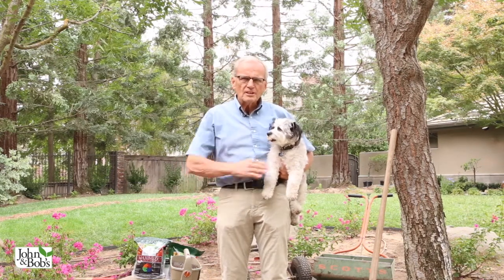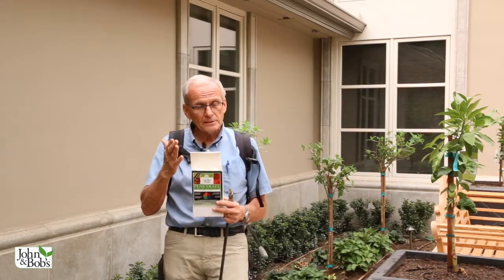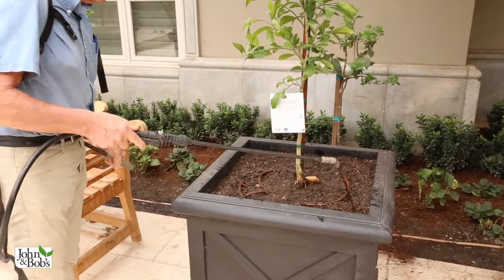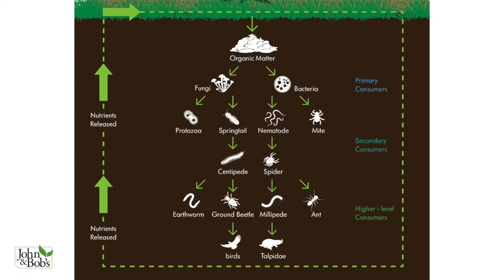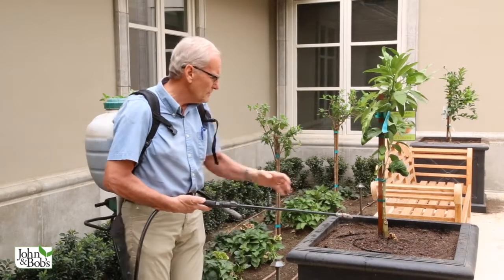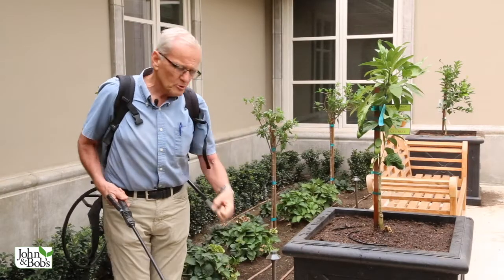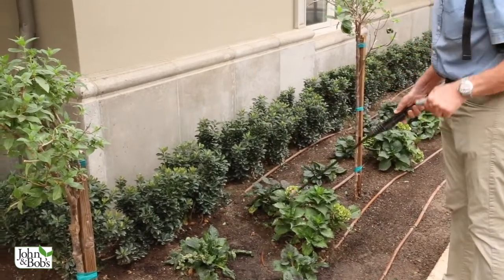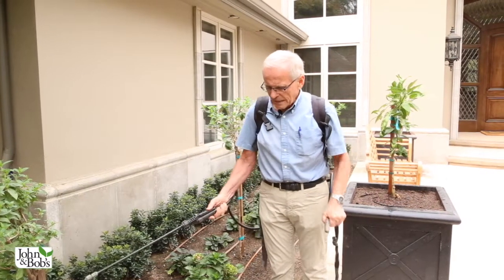Organic Soil Amendments | How To Apply John & Bob's PENETRATE (Liquid Bio-Tiller)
John M. Valentino breaks down what Penetrate is made of, the various ways you can apply it, how much to apply, and how it benefits both your plants and soil! Find out how Penetrate will revolutionize the way you care for your container plants year after year. John uses hydrangeas and potted citrus plants to demonstrate how to use Penetrate and further explain how this liquid bio-tiller can help your plants tolerate heat better. Using the tips in this video in tandem with John & Bob’s smart soil products you will be able to transform problem soil and create a beautiful, organic garden of your own!

(ORGANIC FERTILIZER)

Chapters
0:00 Intro
0:51 How Do I Mix & Prepare Penetrate for Application
2:27 When Should I Apply Penetrate
2:52 What is Penetrate Made of
3:36 How Does Penetrate Help Container Gardening
5:10 What is the Best Way to Apply Penetrate
6:15 How Does Penetrate Help Hydrangeas Tolerate Heat
7:30 Penetrate Written Directions